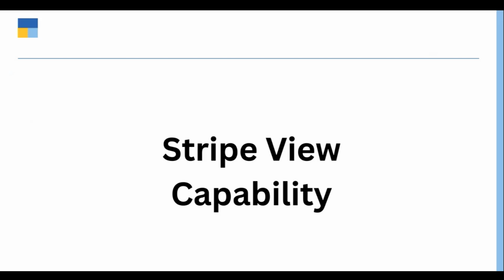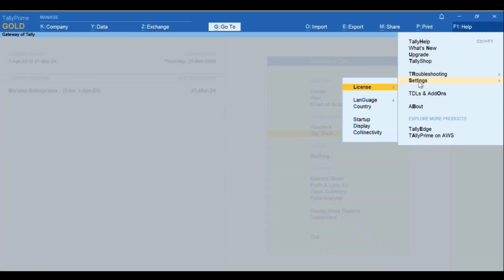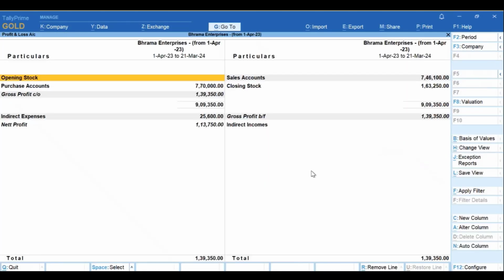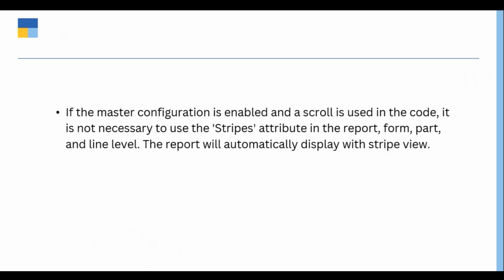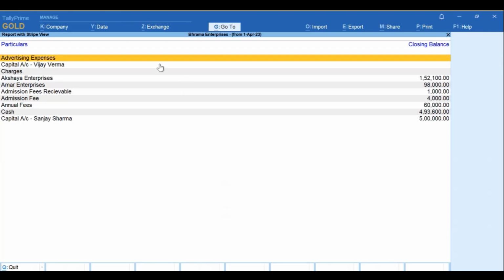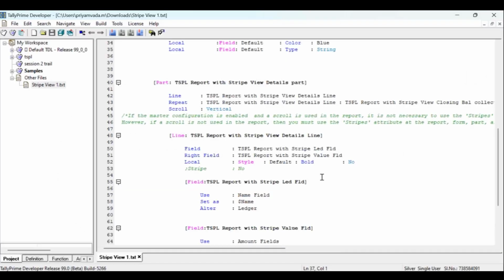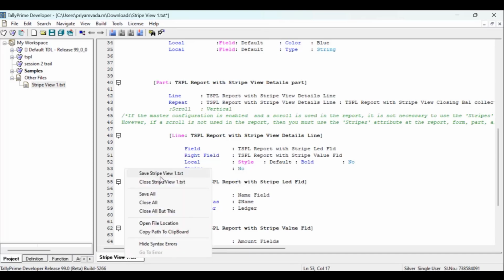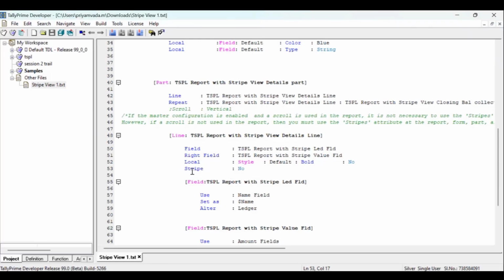How to use Stripes attribute in TDL | Tally Technology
In this video, we delve into the Stripes attribute in Tally Definition Language (TDL) and demonstrate how to utilize it to enhance the visual presentation of your customised reports. The Stripes attribute allows developers to create visually appealing striped patterns, providing an enhanced user interface and improved readability of data.